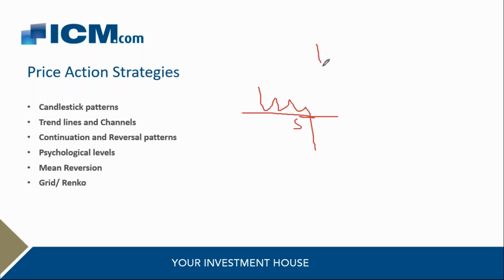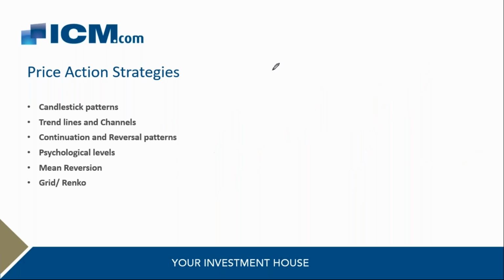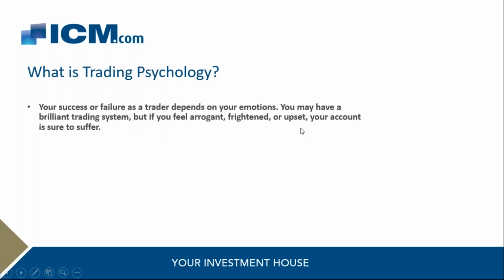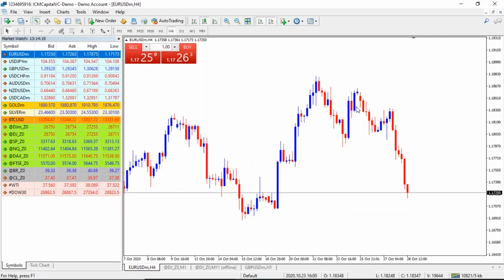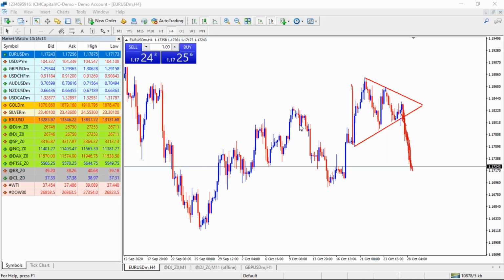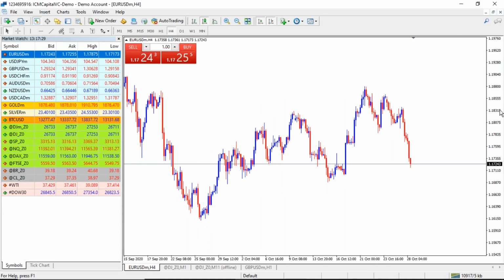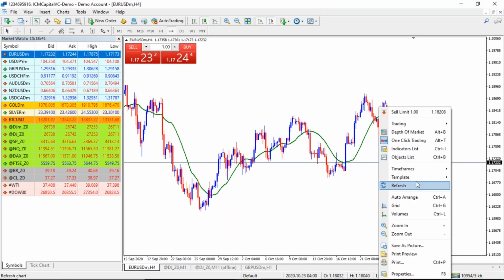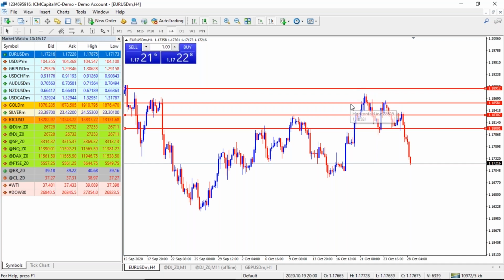Lesson 6: Price Action and Trading Psychology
Price action is the basis of technical analysis, some traders use it solely to make a trading decision.

Join our free online course to learn:
 How to trade using price action
 Understanding trading psychology